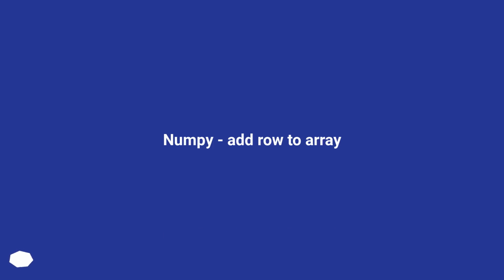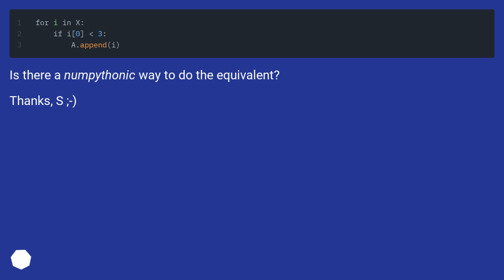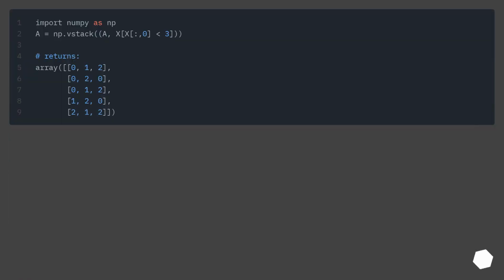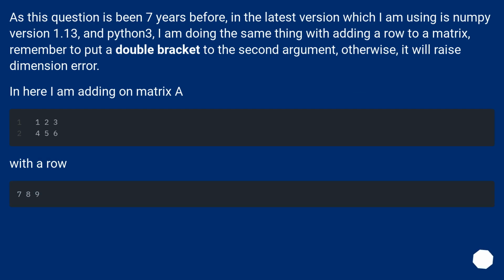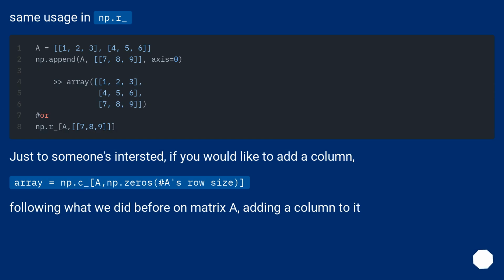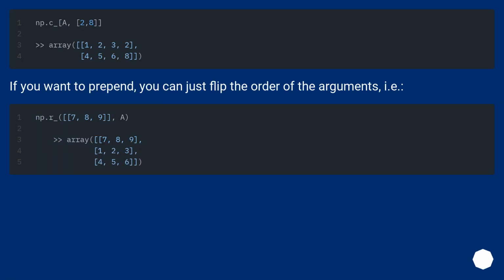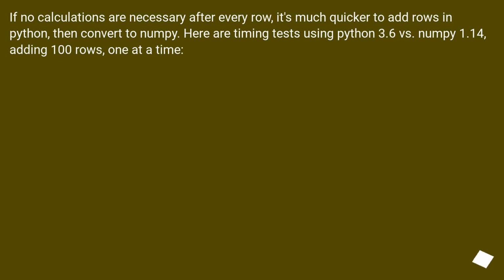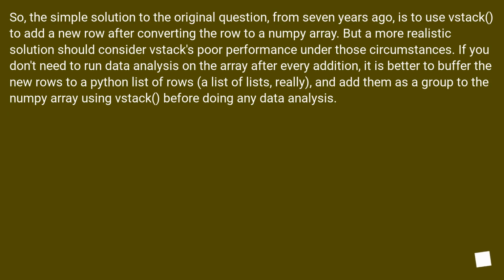Numpy - add row to array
Chapters
00:00 Question
00:47 Accepted answer (Score 151)
01:24 Answer 2 (Score 239)
01:37 Answer 3 (Score 53)
02:53 Answer 4 (Score 19)
04:16 Thank you